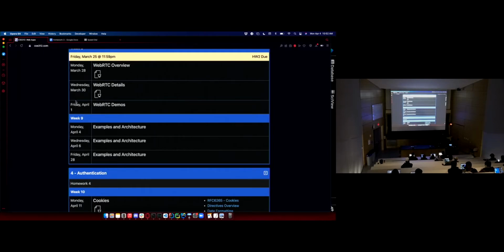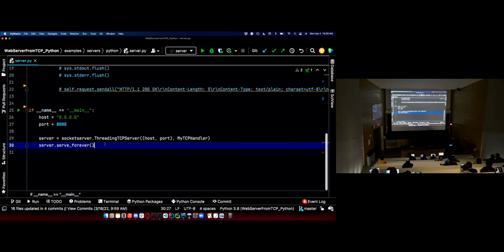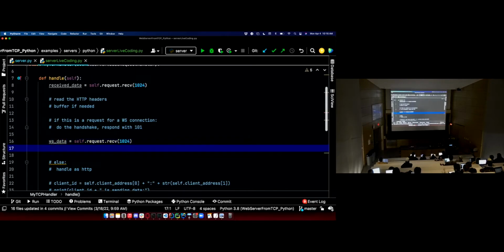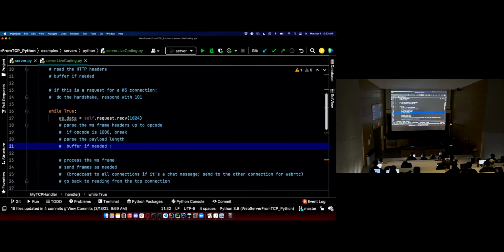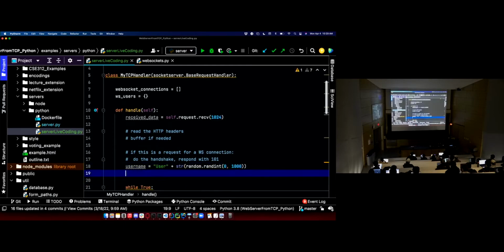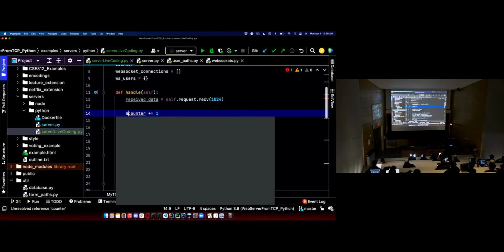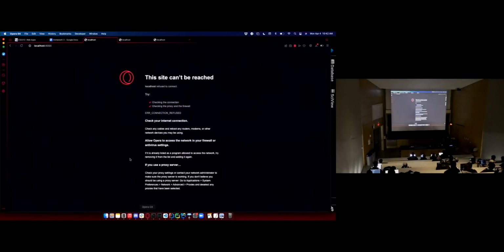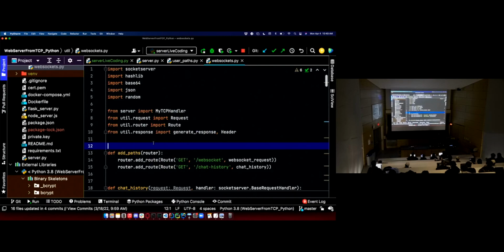[CSE 312] Lecture 25: Examples and Architecture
Lecture 25 of CSE 312: Web Applications by Dr. Jesse Hartloff.
Topics covered: live coding
Lecture slides: none